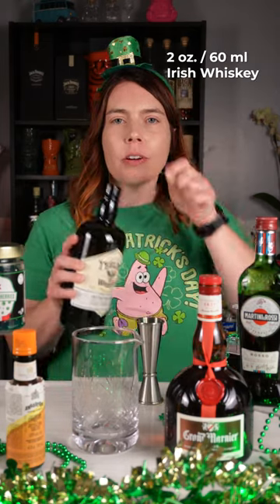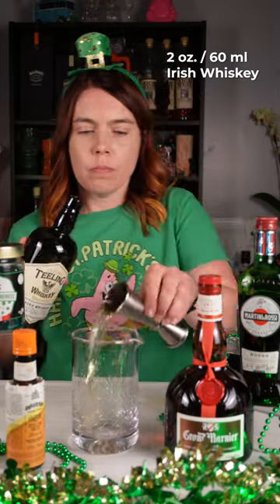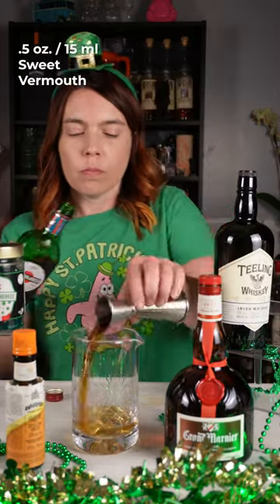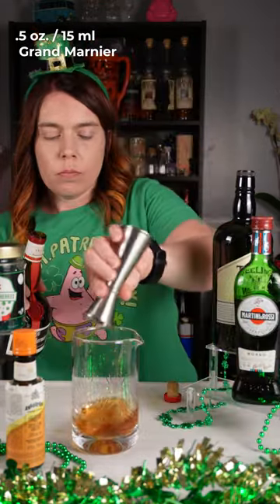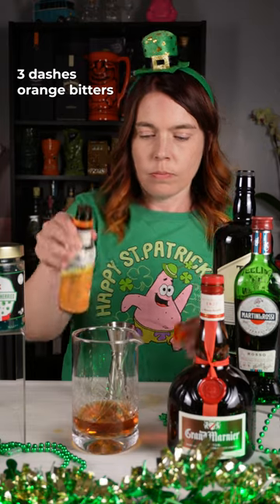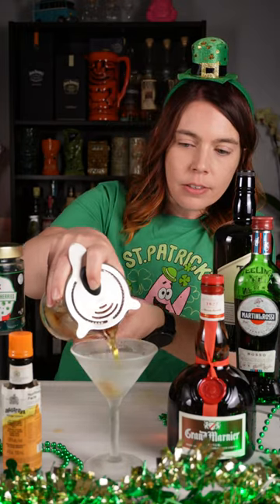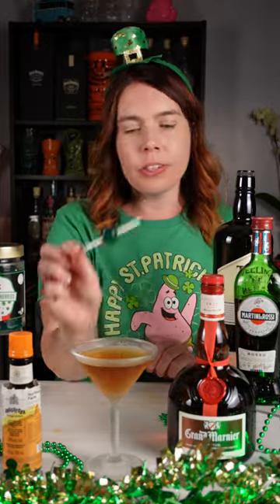How to make the Dubliner Cocktail for St. Patrick's Day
St. Patrick's Day is coming up fast, so be sure to check out this Dubliner cocktail recipe! Made with Irish whiskey, grand marnier, sweet vermouth, and orange bitters, this drink is perfect for celebrating the holiday! If you're looking for a fun drink to serve at a St. Patrick's Day party, this recipe is perfect!

Dubliner - Manhattan Riff Recipe
2 oz. / 60 ml Teeling Irish Whiskey
.5 oz. / 15 ml Grand Marnier
.5 oz. / 15 ml sweet vermouth (I used martini and rossi sweet vermouth)
3 dashes orange bitters

Stir in a mixing glass and strain into a coupe or martini glass. Garnish with green cherry, which can be found

- 3 oz. Mini Martini Glasses, Set of 6